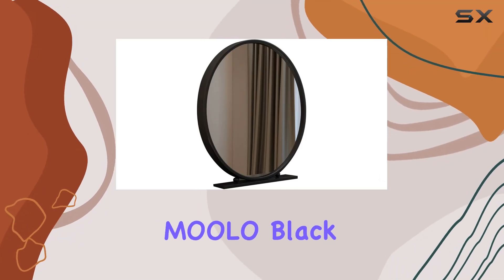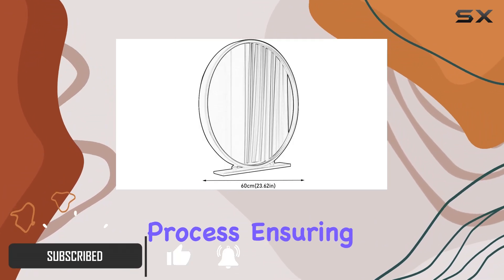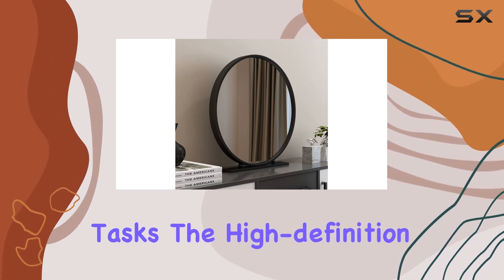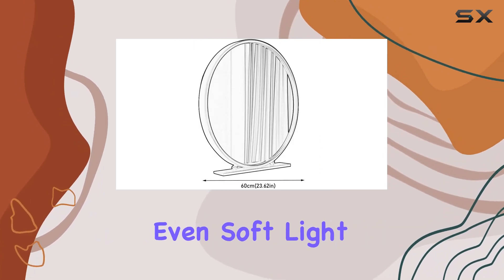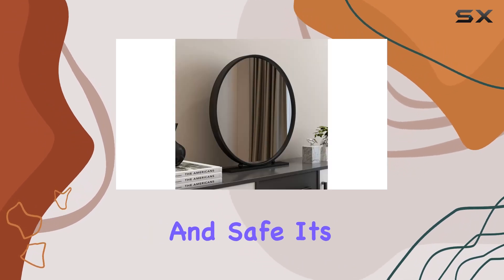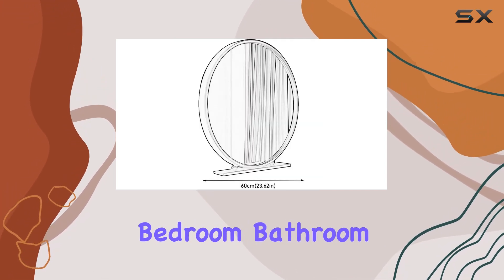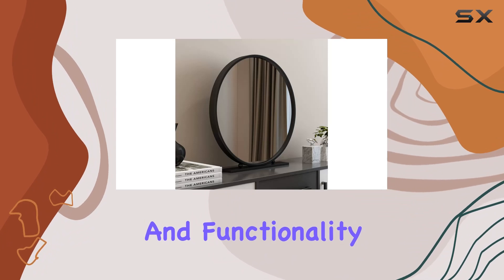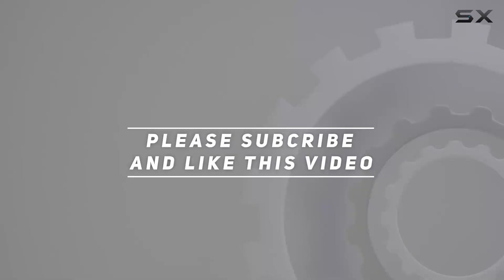MOOLO Black Vanity Mirror: Illuminate Your Beauty Routine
0:00 Intro
0:06 Review

Things that we mentioned in this video:
White Vanity Mirror with : B07RSVBJC8